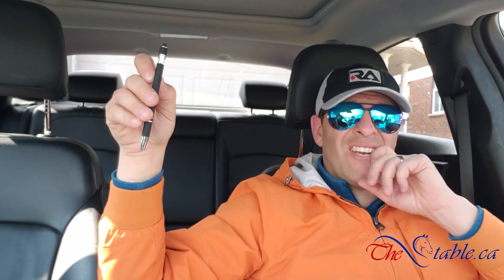TheStable.ca, The List, Commentary, April 10, 2019